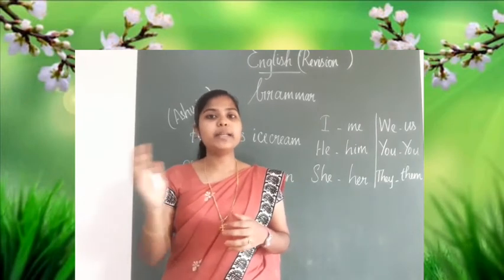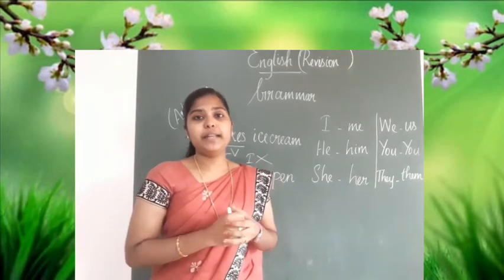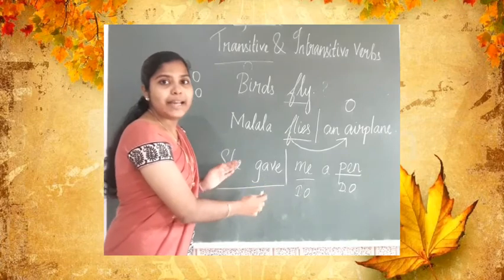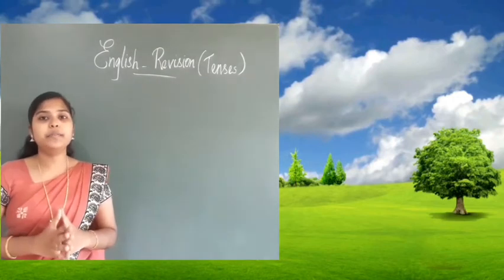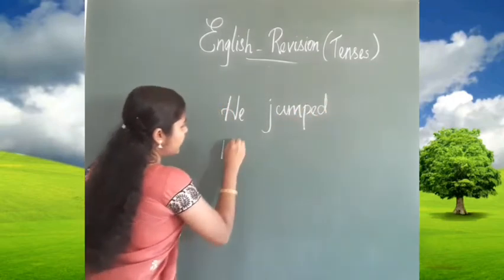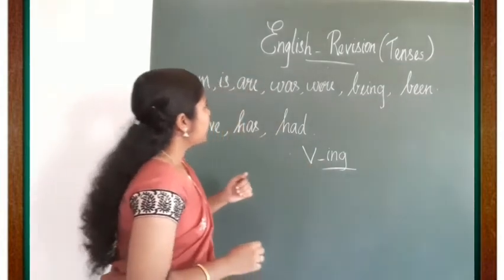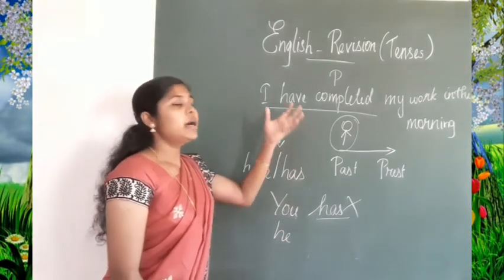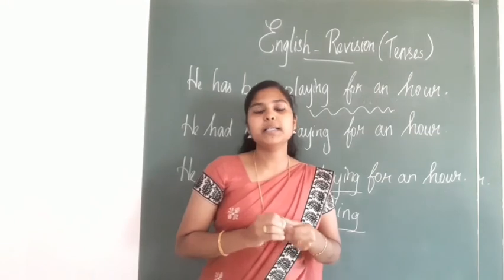12 01 2021 Grade 6 English 11 am, Revision